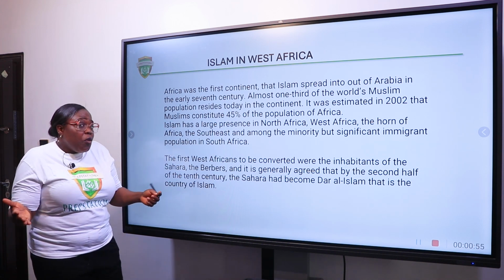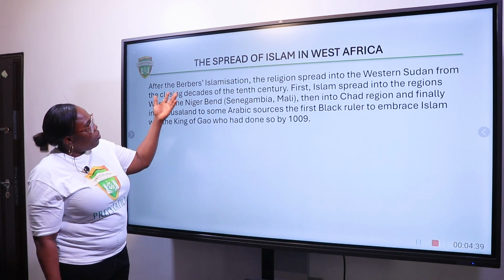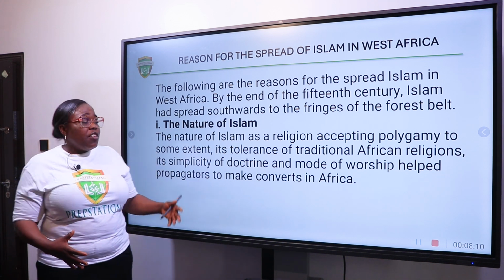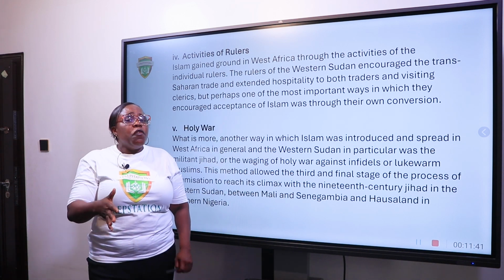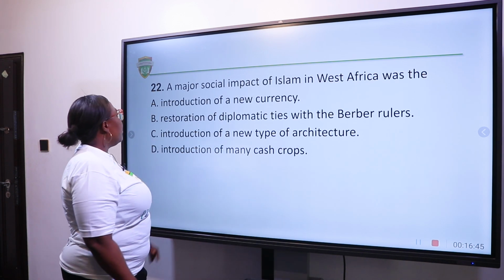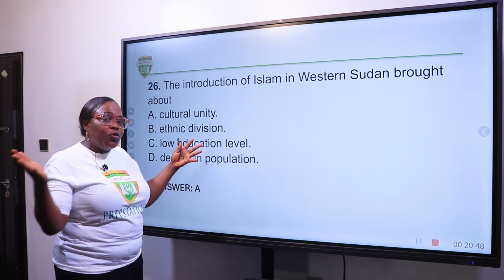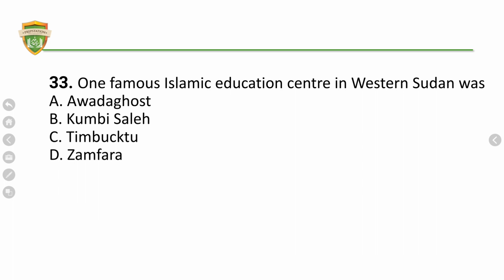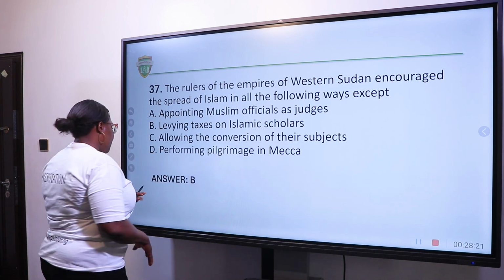HISTORY: Islam in West Africa | SSCE 2025| Episode 3 of 8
In this episode of our SSCE History series, we explore the arrival and spread of Islam in West Africa. Discover how trans-Saharan trade, Islamic scholars, and jihad movements contributed to the religious and cultural transformation of empires like Mali, Songhai, and Kanem-Bornu.
What You’ll Learn:
How Islam entered West Africa
The role of trade and scholars in spreading Islam
Influence of Islamic education, law, and culture
Impact of Usman dan Fodio’s Jihad
Sample WAEC/NECO exam-style questions